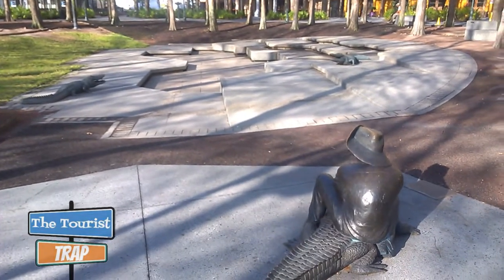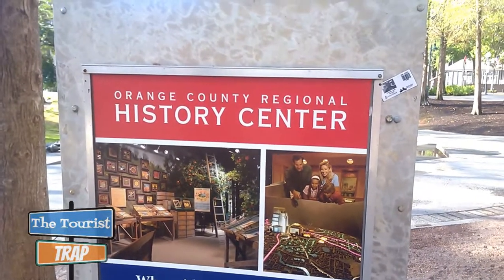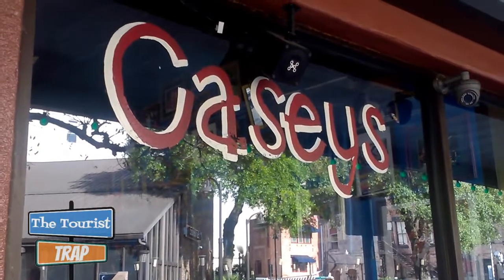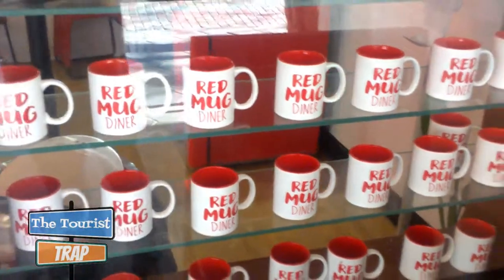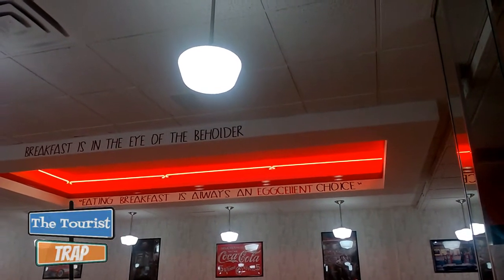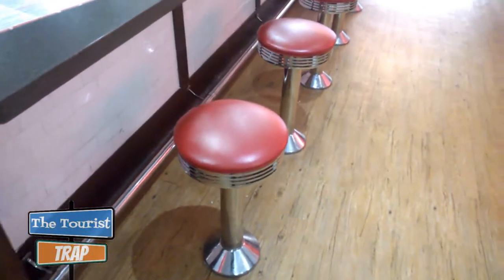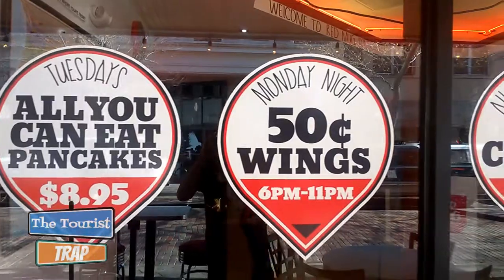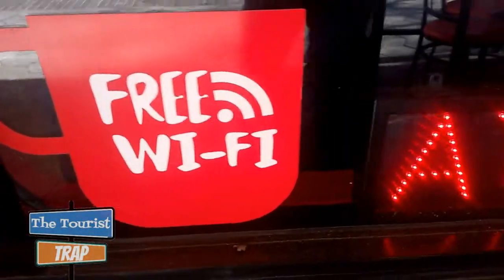Red Mug Diner: 24 Hour Orlando Diner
Red Mug Diner only 24 hour diner serving breakfast in downtown. We take a little look around the park outside the Orange County History Center and some of the streets and bars there. This is a hidden gem for sure if you didn't know it was there. Red Mug Diner has a 50's feel to it with bright red and white colors. The food is incredible. Comfort food for sure.  Definately worth the trip downtown if your from out of town visiting us. Or if your a local this is a great place too to get an awesome meal.